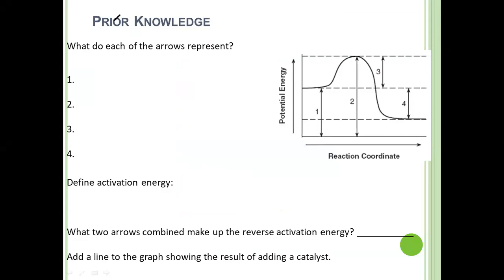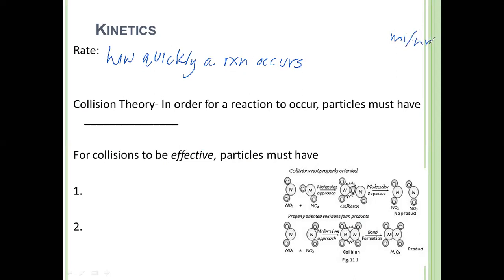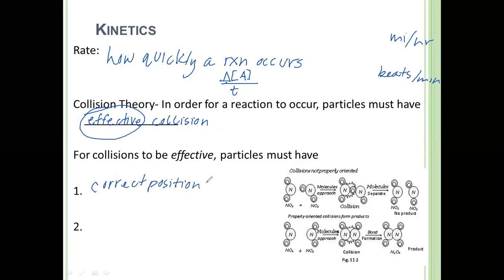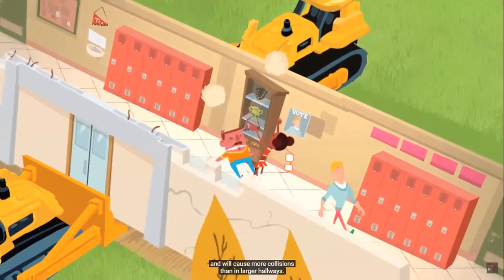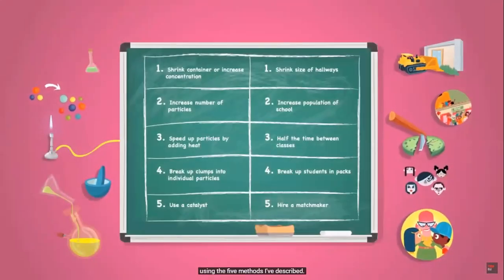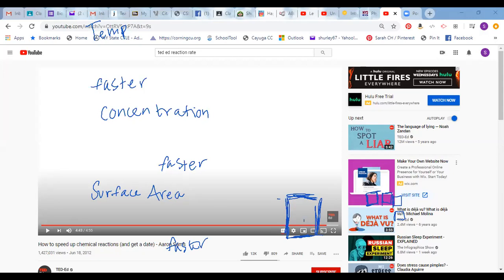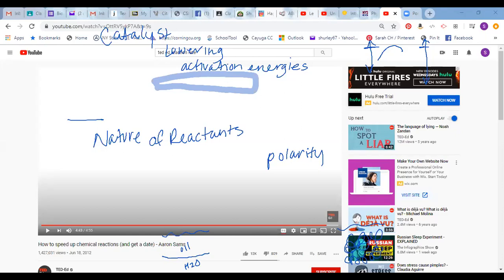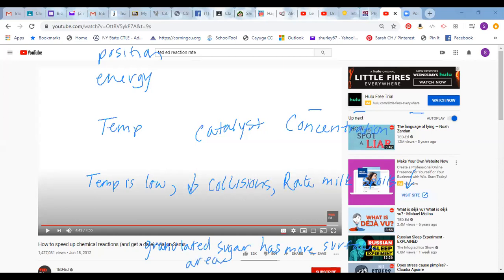Unit 14 Factors that Affect Rate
Messed up after the TedEd